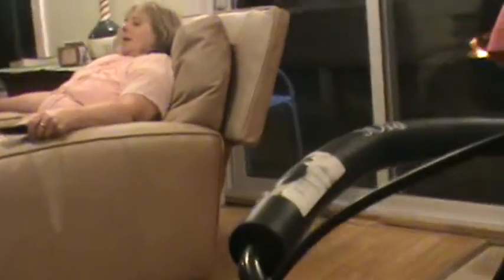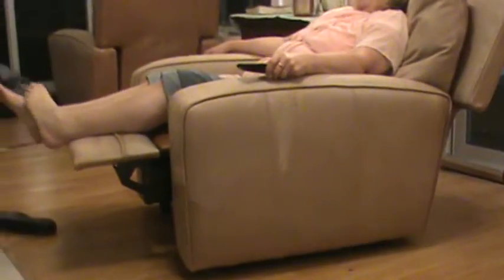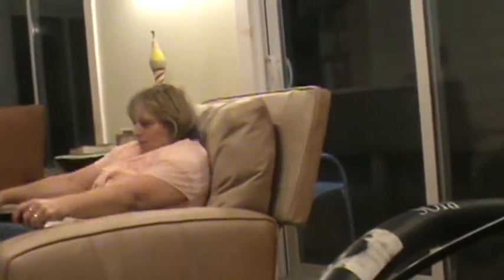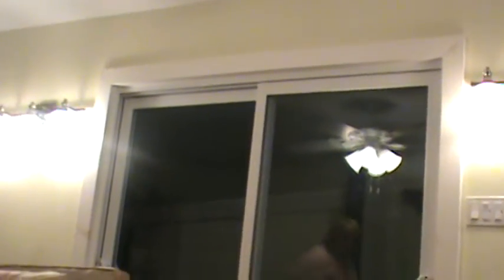Nancy Today: Maryjane's over!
This is my Canadian life.  I just felt like sharing.  There are more of my videos under Tipiwoman.  Just sayin.